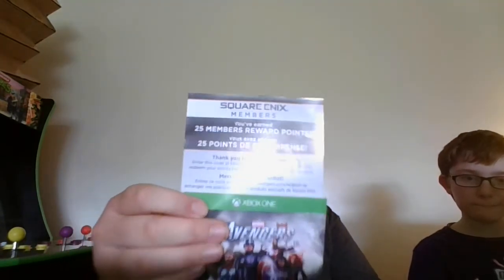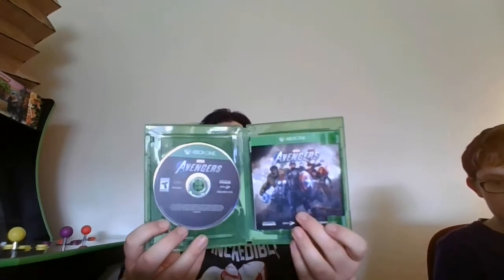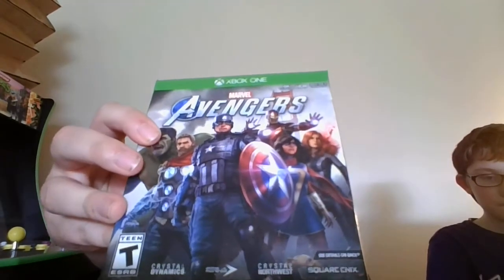Marvel's Avengers Xbox One Walmart Exclusive edition Unboxing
i unbox and look over the Xbox One walmart exclusive Avengers video game.